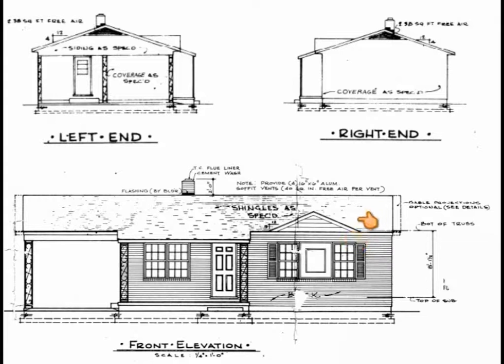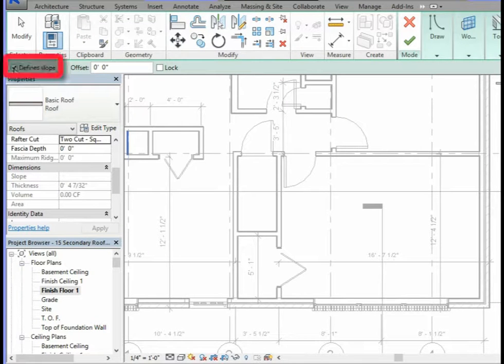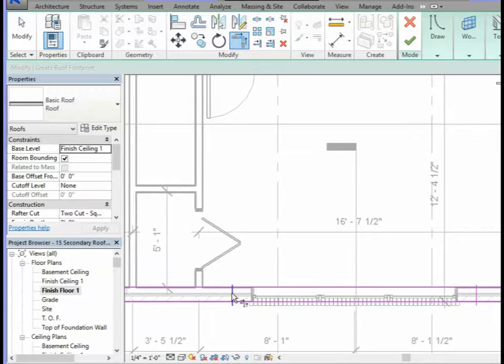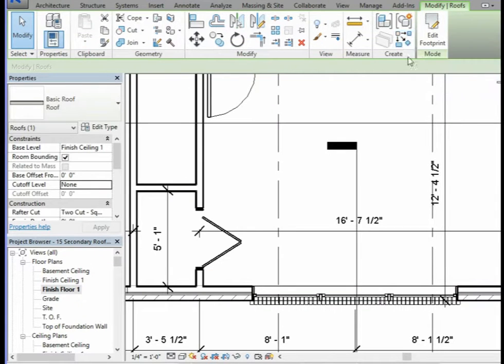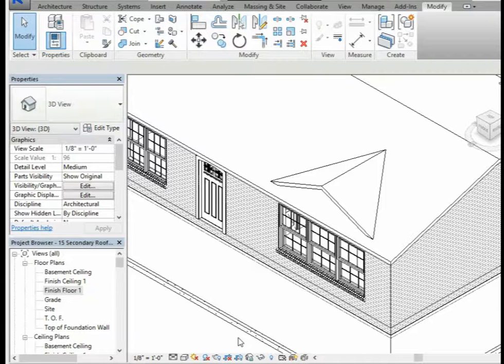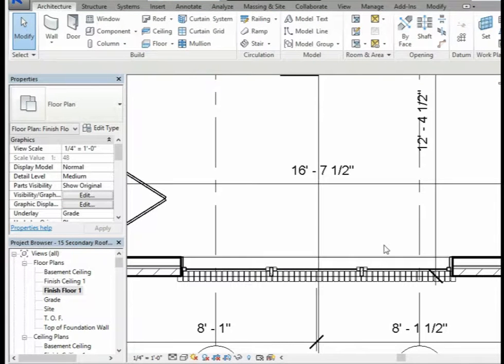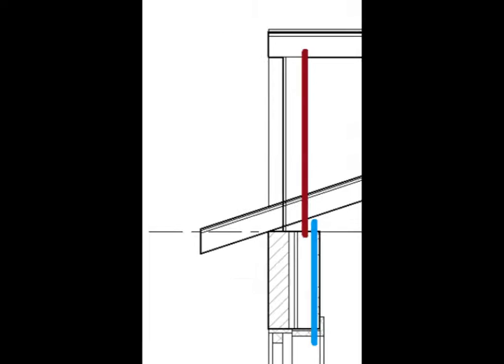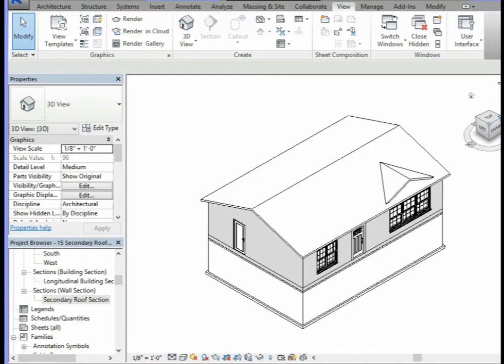15 Secondary Roof Object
This video demonstrates the addition of a "roof" object over the living room in the Essex building information model.